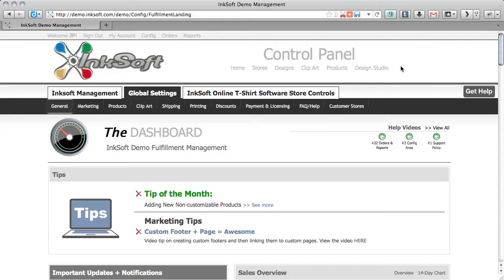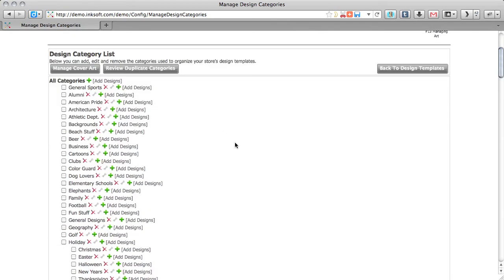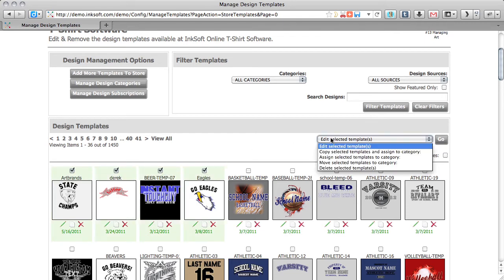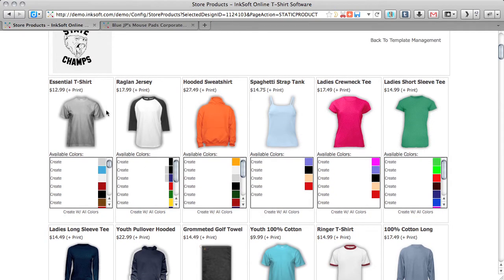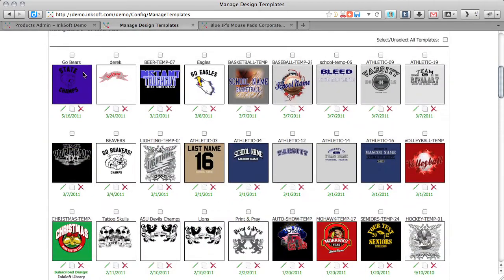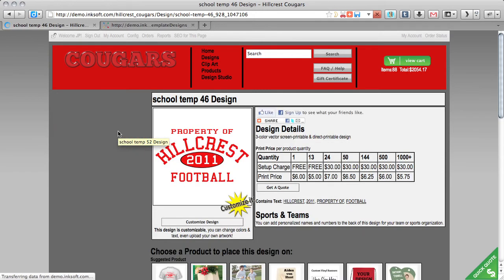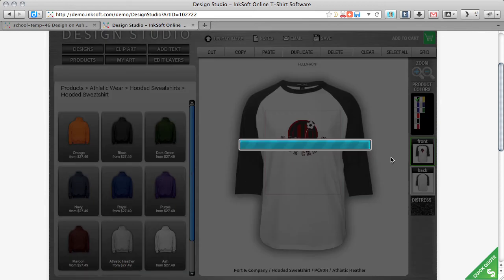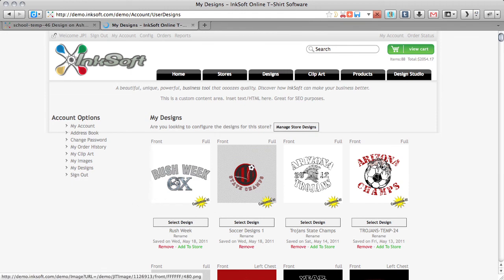Managing Templates in InkSoft